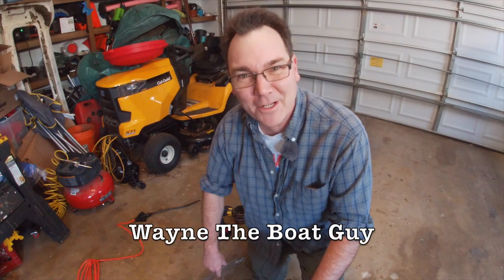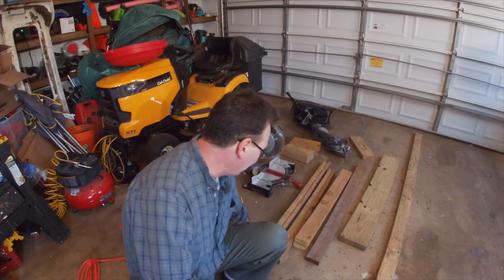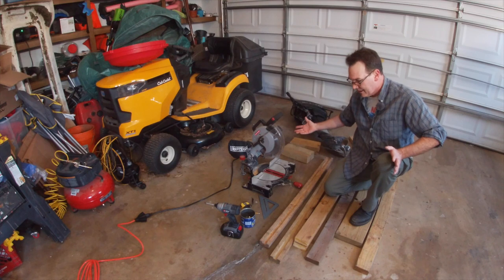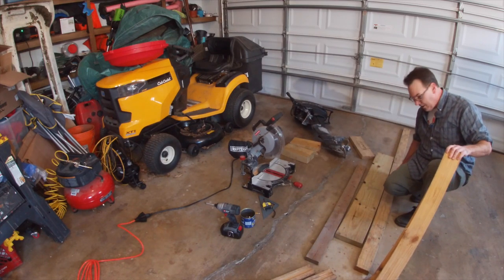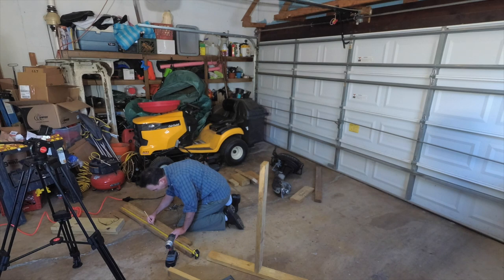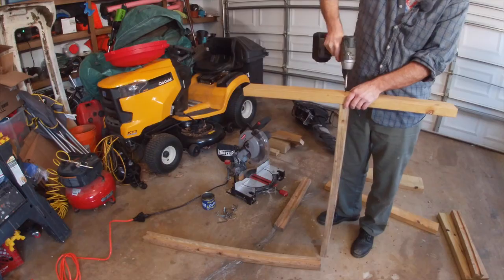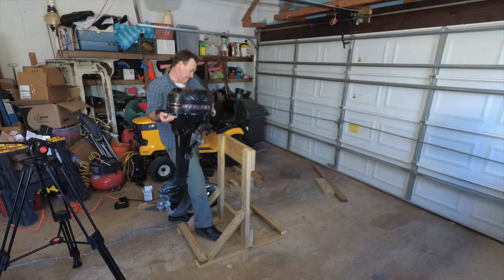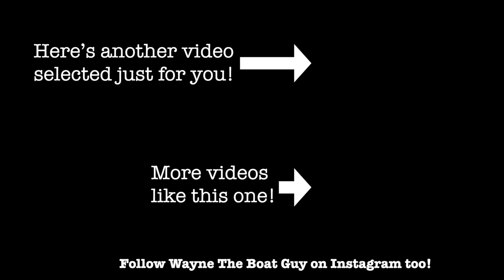Outboard Motor Stand - simple scrap wood OUTBOARD ENGINE STAND!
Outboard Motor Stand - Build this simple outboard engine stand from scrap wood in under an hour! Building a simple but strong outboard motor stand in under an hour with scrap wood. I spent no money to build this motor stand for my outboard boat motor and I show how quickly and easily you can build a stand for your boat outboard engine using common power tools at home. Outboard marine engines are best stored vertically, and you can build a quick and easy outboard motor stand quickly!

This homemade motor stand was built entirely from wood I had around my house. I used two 2x4 scraps, one 2x8 piece that was 4 ft. long. and two wooden pieces from a shipping crate. This video shows how I put it all together to make a decent engine stand for my outboard motor in less than an hour!

Links to buy some of the tools -
Speed Square (this kit is a good deal!)
DEWALT Impact Driver Kit
Impact drill bits

Timestamps:
00:00 Introduction
00:38 Gathering up my scrap wood and supplies to build a motor stand
02:05 The tools I will be using for the project
03:00 Starting the clock to see how long it takes to build the outboard stand
08:12 Warning about an upcoming injury (you can skip it!)
08:39 Explaining what happened and why
09:21 If you're squeamish, skip to here!
14:26 Completed outboard motor stand